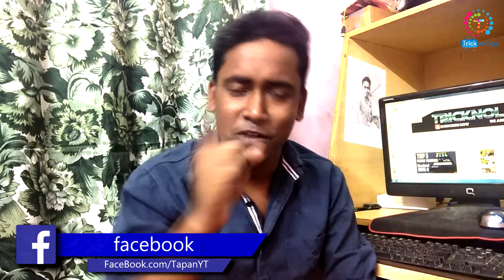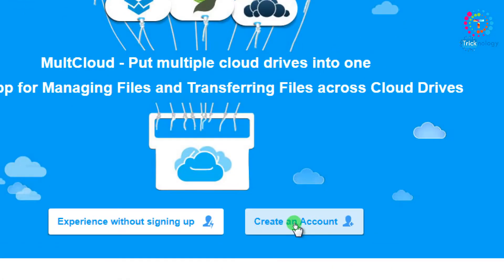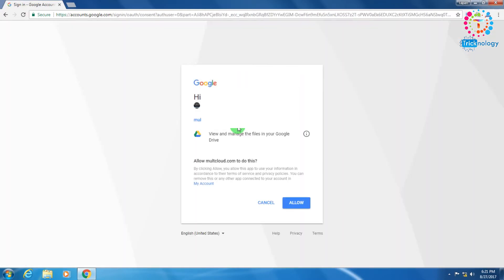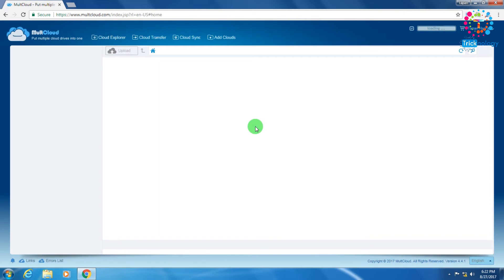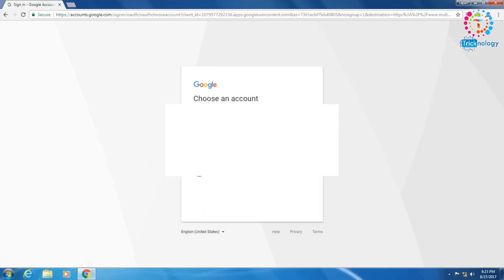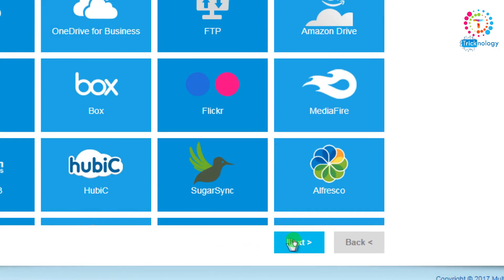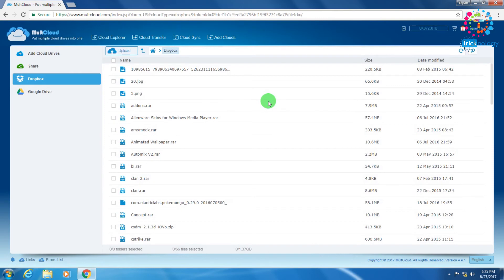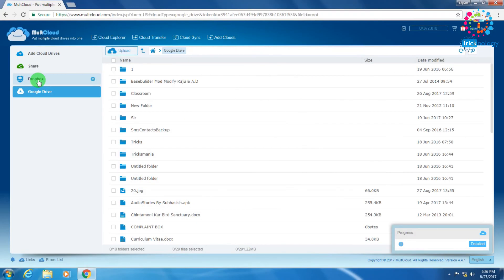How To Transfer Files Between Dropbox and Google Drive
In this video I will show you how to transfer your files between google drive and dropbox without any download on your computer. so might be you will like this video :)